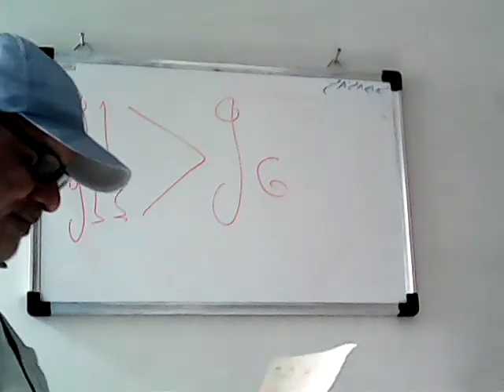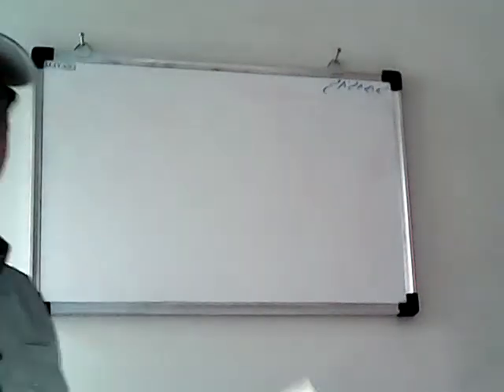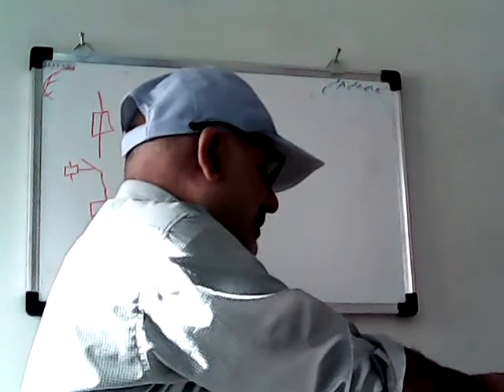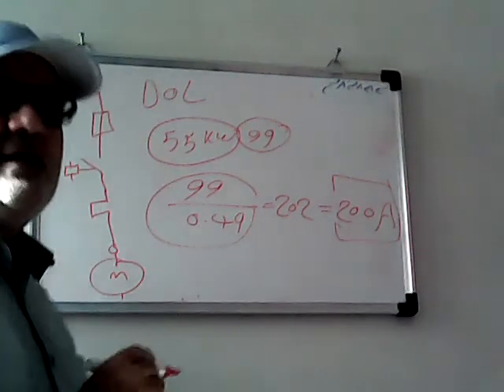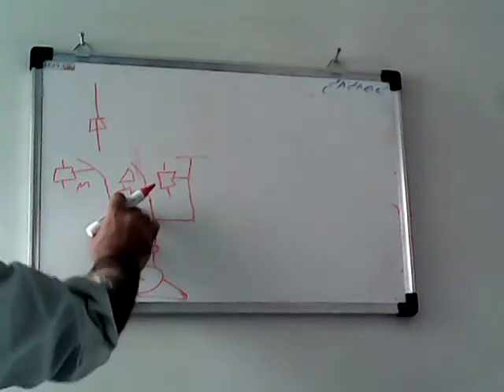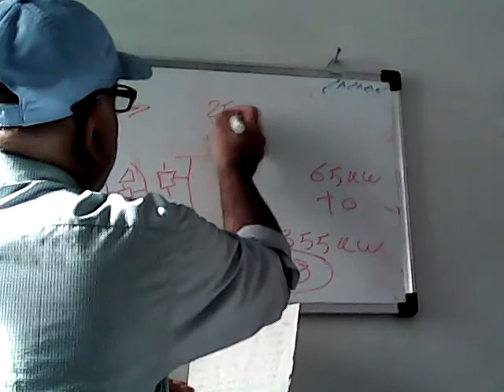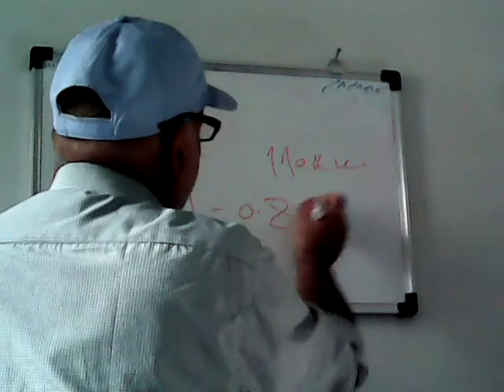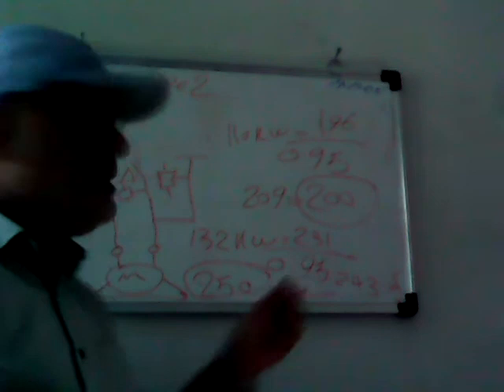selective quickly fuse in starting DOL star-delta according IEC 947-4-1andEN 60947-4-1 new methode